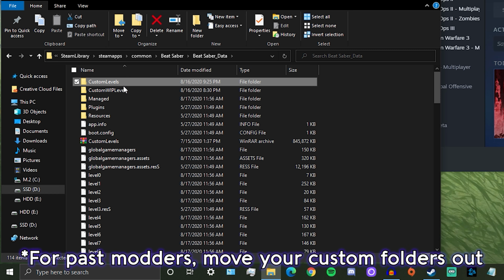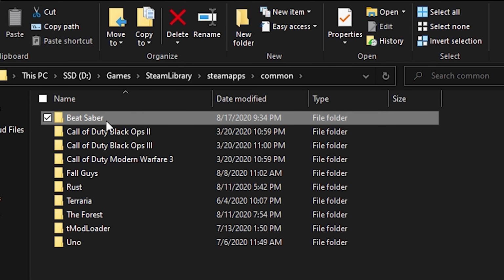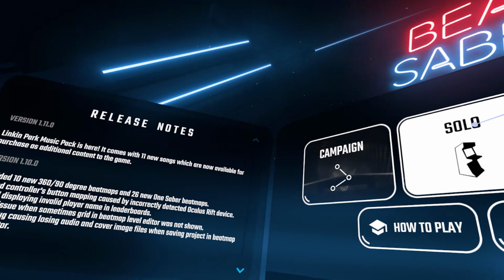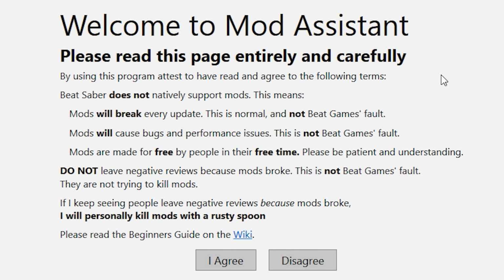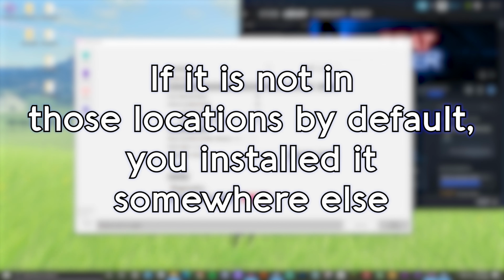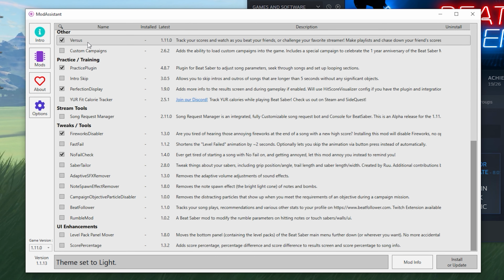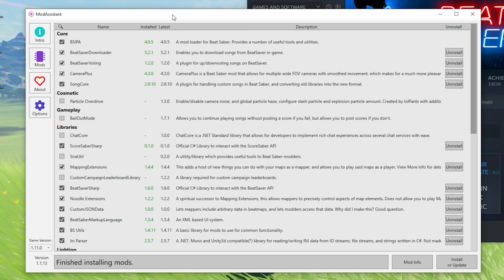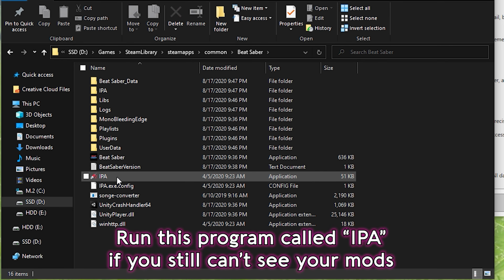HOW TO MOD BEAT SABER (v1.11) | Step-By-Step Tutorial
This video will teach you How to Mod Beat Saber for v1.11. This is a quick and easy guide for modding Beat Saber for the latest version.

DOWNLOADS ▼
Mod Assistant:

If you would like to play this song, check out the VR Headset that I use to record my videos!
HTC Vive

TAGS ▼